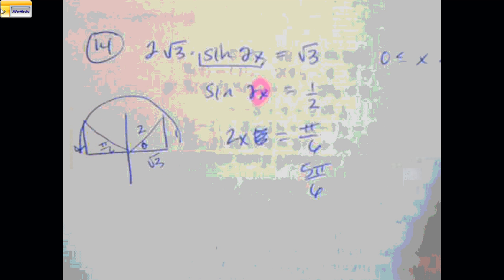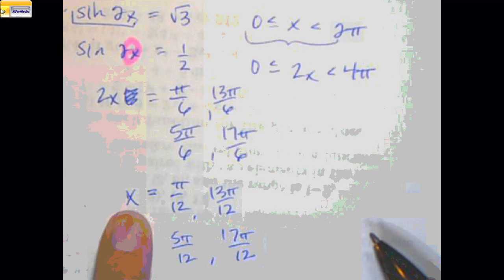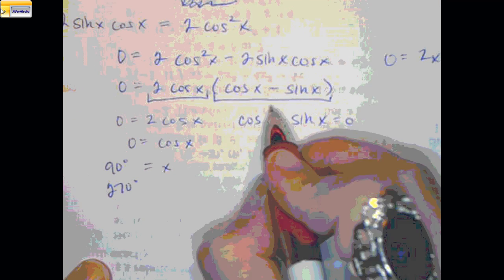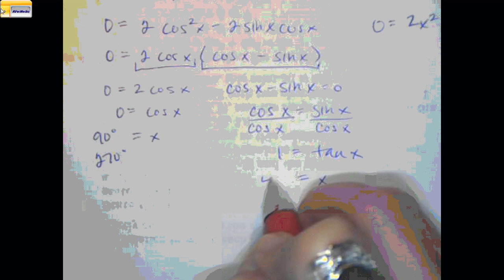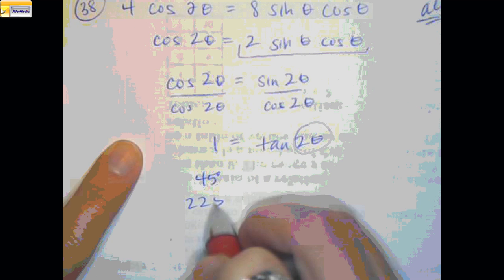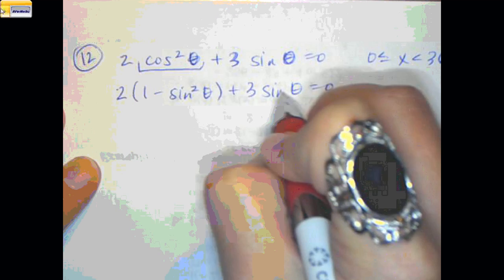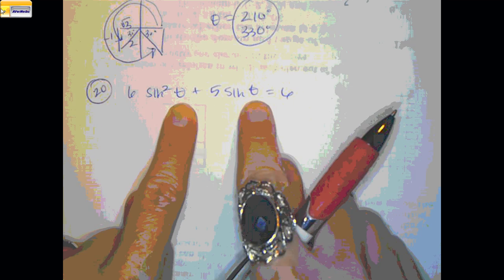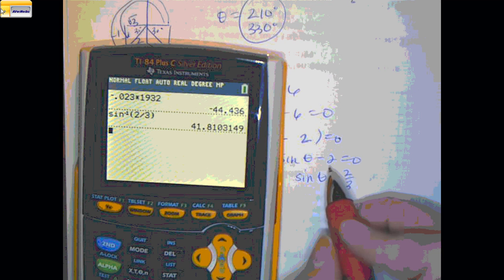Nov 12 help 1st hour